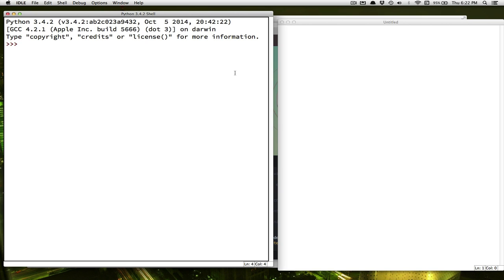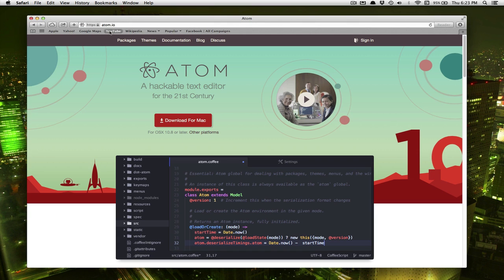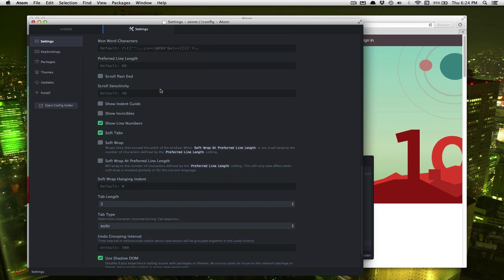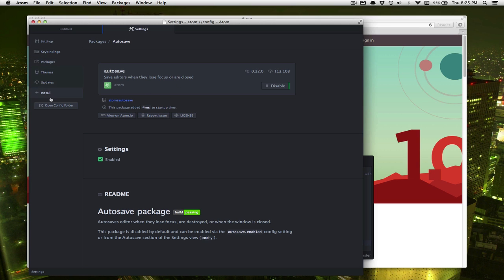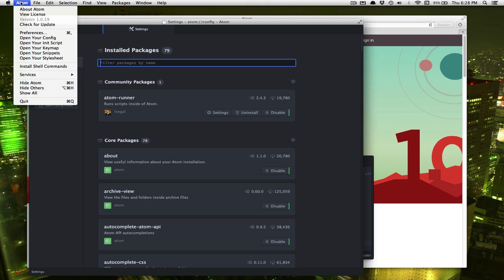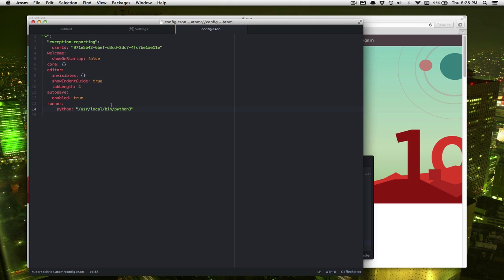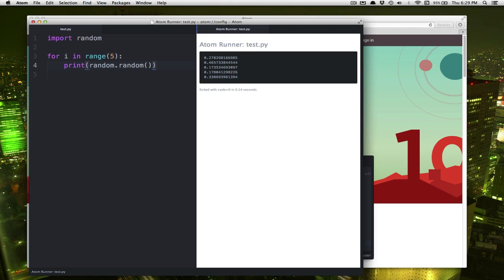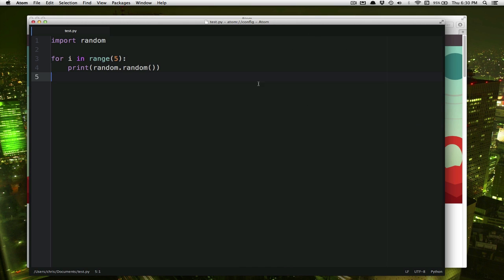Extra: Setting up the Atom Editor for Python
The IDLE editor that comes with Python can only take you so far - it also doesn't work very well with Pygame.  In this video we'll walk through setting up the Atom editor for working with Python.